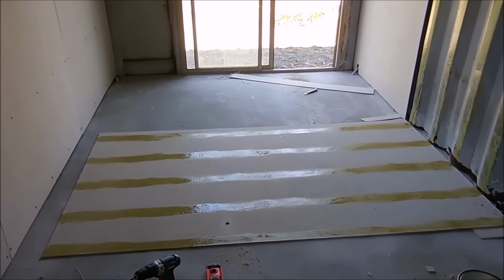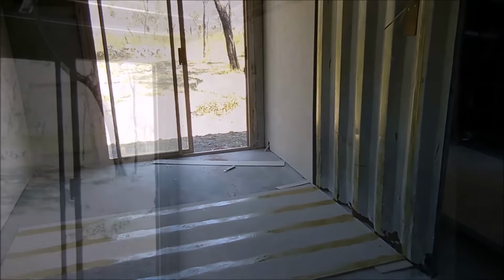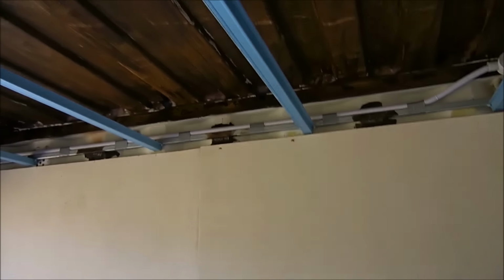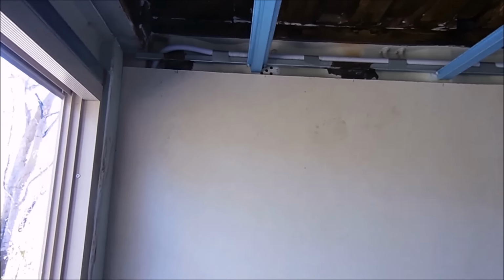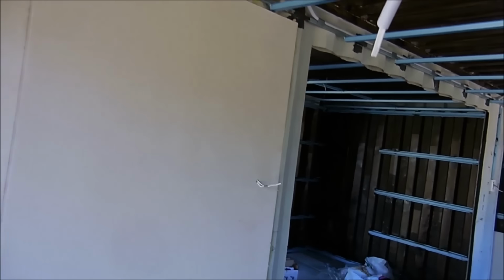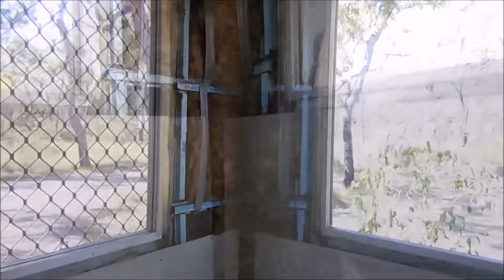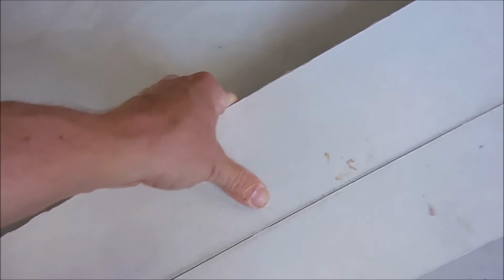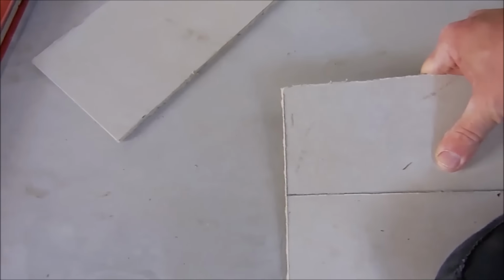Wall sheeting part B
Continuing with the wall sheeting :)